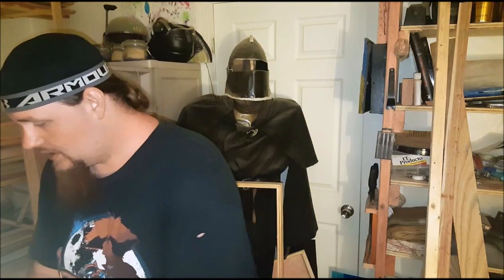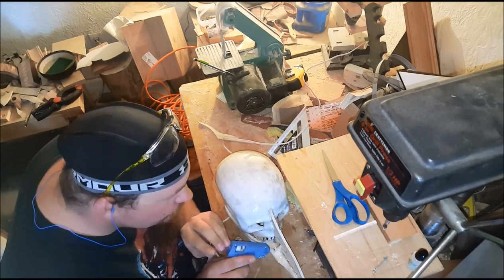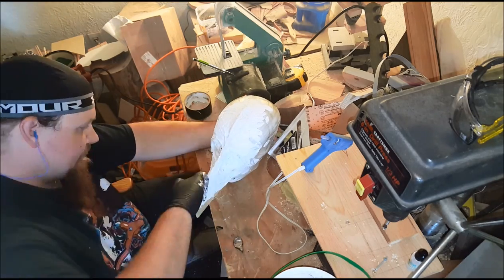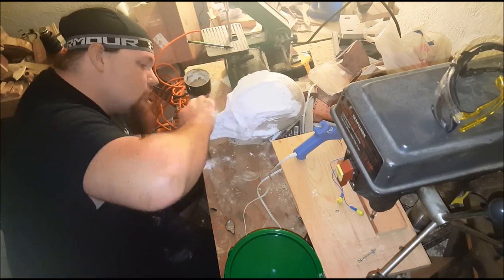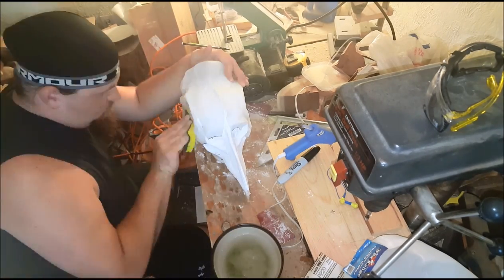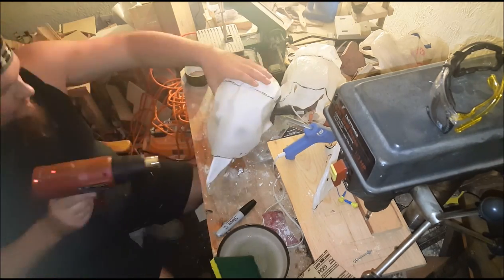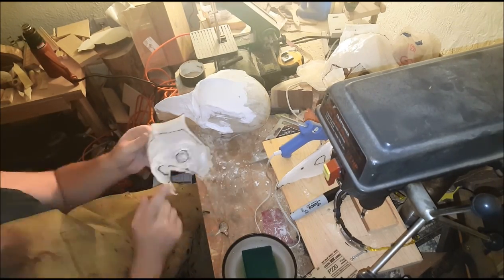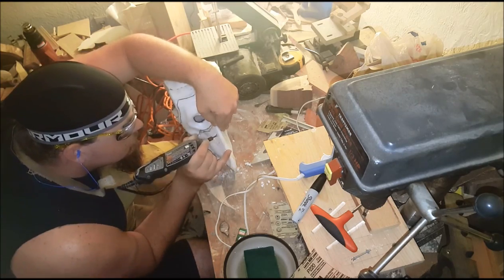Angel of Death Mask Top Jaw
In this video, I run through how to fabricate your own plastic mask from easy to find, if not free materials and simple tools.